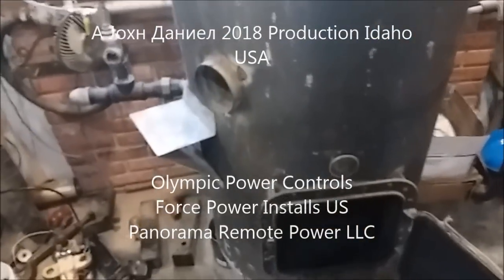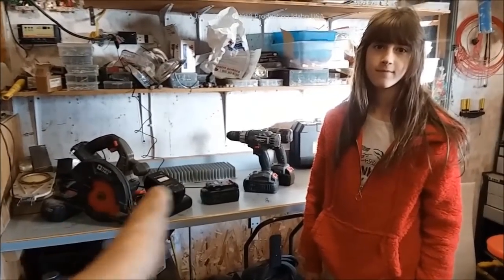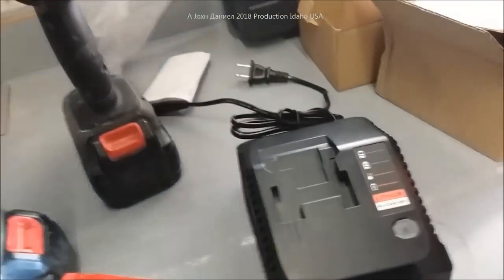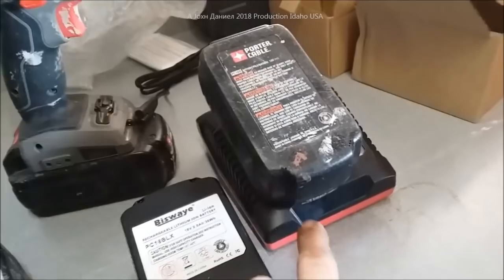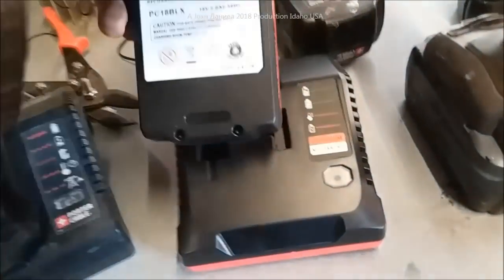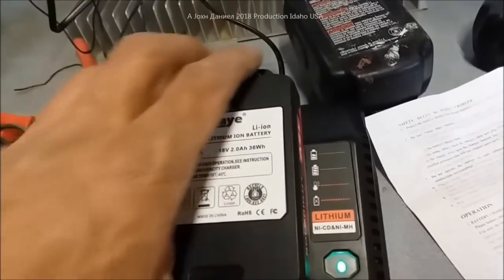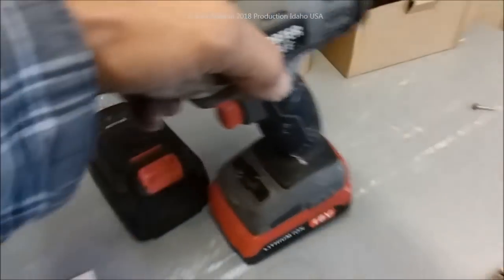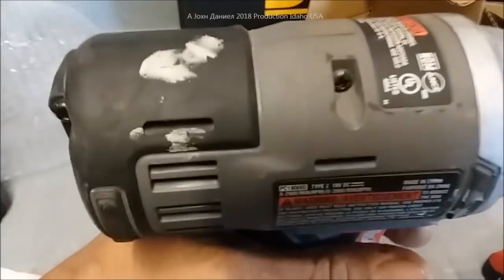18 volt Ni-Cad to 18v LITHIUM battery for Porter-Cable tools - Parts List under video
AS PROMISED, This is a real winner. #1 Source for Battery & Adapter for Porter Cable 18V *2 pack Li-on with charger* Lithium ALSO full power kits on Amazon
*TESTED OFF GRID KIT PARTS*

My Favorite Small Wind turbine 3/5&6 blade 12/24/48 volt *UPDATED ⬇️ New LOW WIND MODELS or LOW WIND 600watt is ,It makes wind power for almost everyone. Full GE store options

Premium Power LiFePO4 RV/Solar Batteries 10 to 450 Amp for bargain cost
3/8" terminals for Rectifiers 200A & DIY Turbine Slip Ring 30/90A
3 phase Drop Wire "turbine to rectifier" (2) 10/3 awg or 8/3 awg Miscellaneous terminals for batteries THERMAL FAN SWITCH 40C 3 pole double brake Switch Solar Connects
12 volt 100 watt 2 to 6 ohm
24 volt 100 watt 4 to 8 ohm
48 volt 100 watt 6 to 12 ohm

REAL SOLAR BATTERIES - Power Queen LiFePO4 premium & REDODO 100A Workhorse LiFePO4 Battery